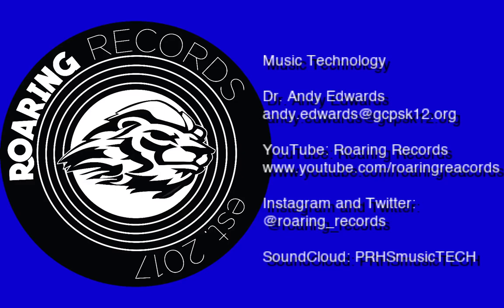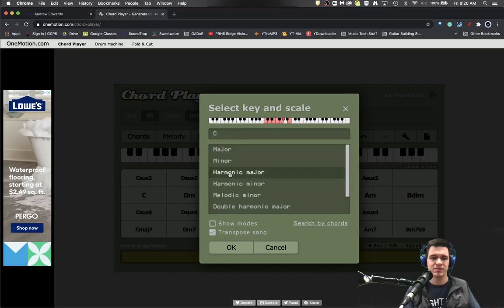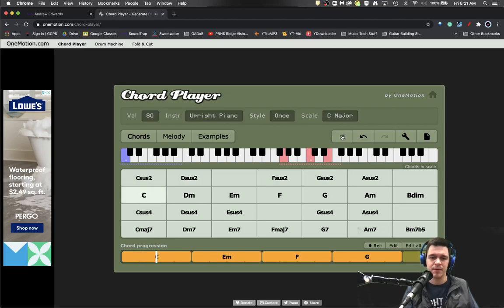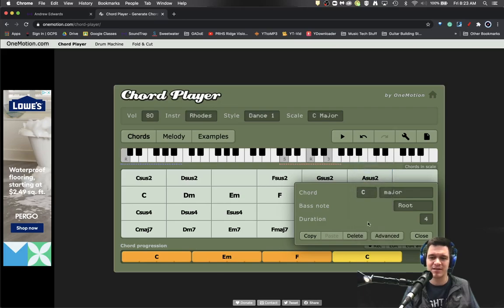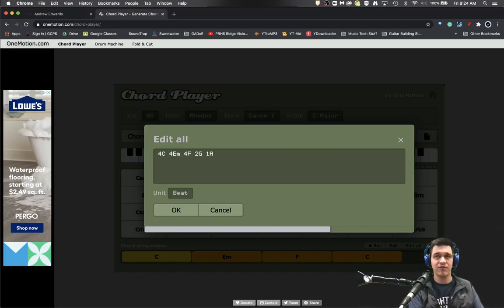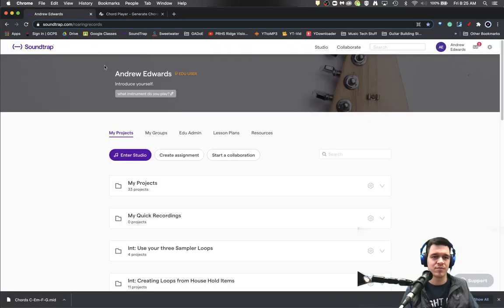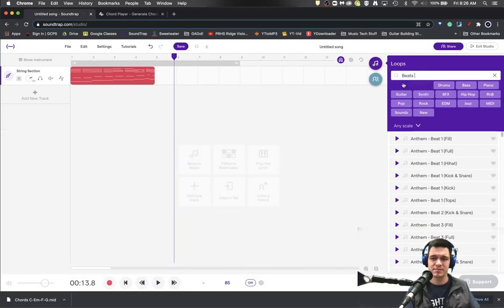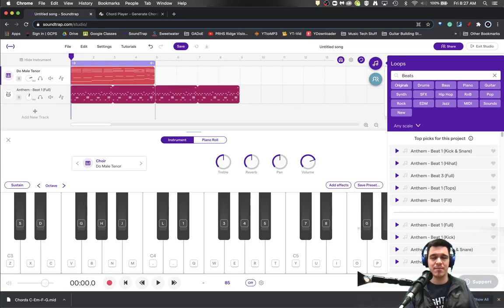SoundTrap Tutorial: Creating Harmonies with the one motion chord "Plugin"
This is a GAME CHANGER! In this video, you will see how to make great harmonies in soundtrap using the one motion chord "plugin".